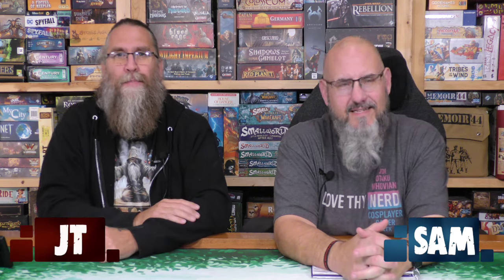Sam & JT's Bottom 5 Resource Management Games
Sam and JT from the Flipside of Board Games share with you their Bottom 5 Resource Management Games...that is, their numbers 10 thru 6 of their Top 10 Resource Management Games! See you on the Flipside!

Timestamps:
0:00 - Intro & Welcome
2:28 - Number 10
6:49 - Number 9
10:46 - Number 8
14:58 - Number 7
19:07 - Number 6
24:14 - Outro, General Chatter, & Invitation to the Flipside